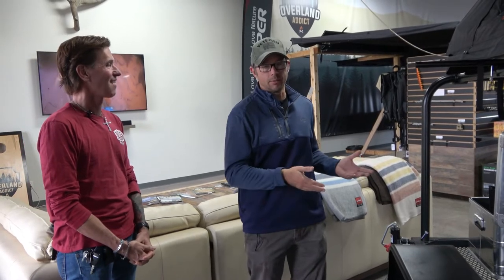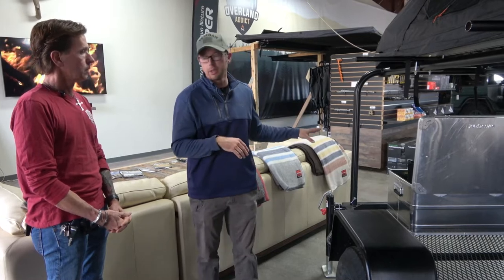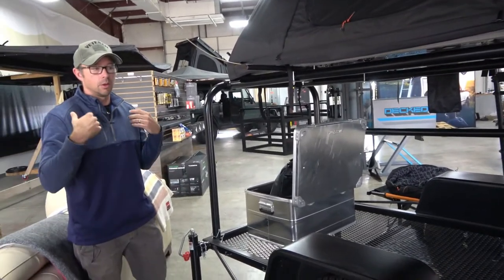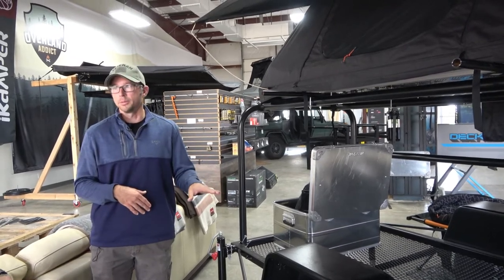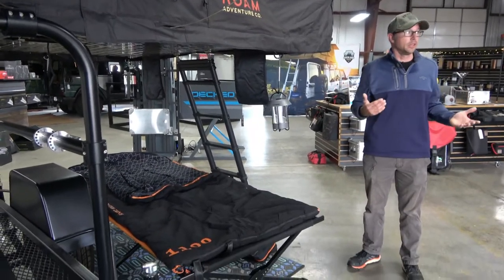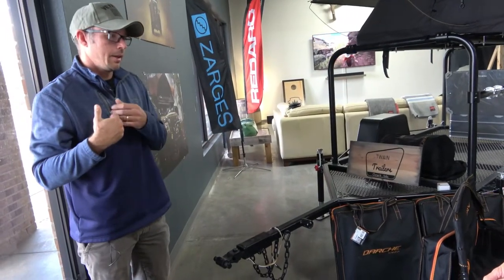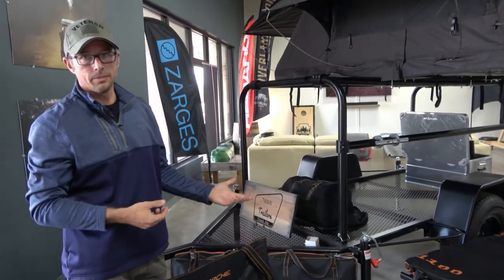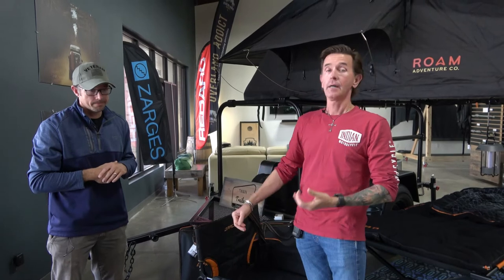Affordable offroad overland trailer walk around